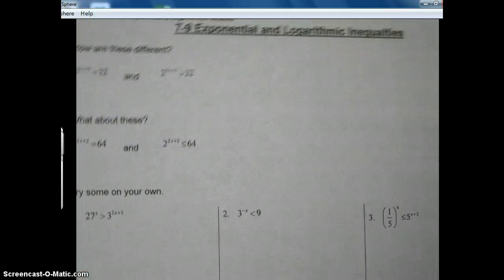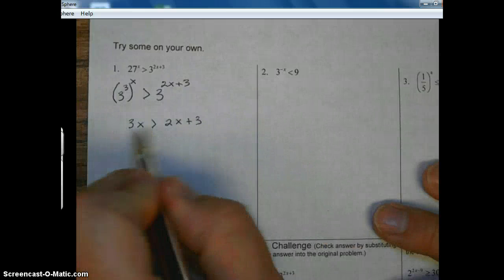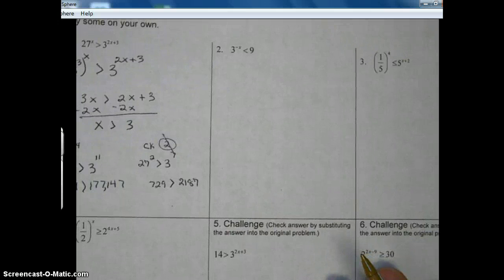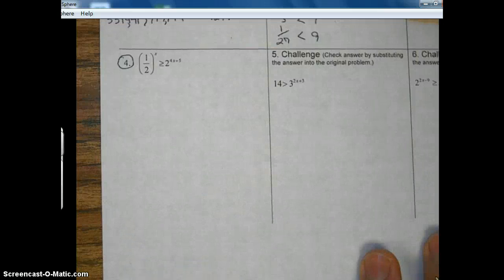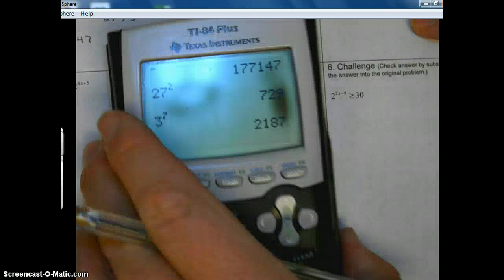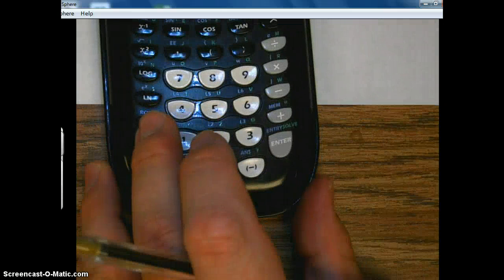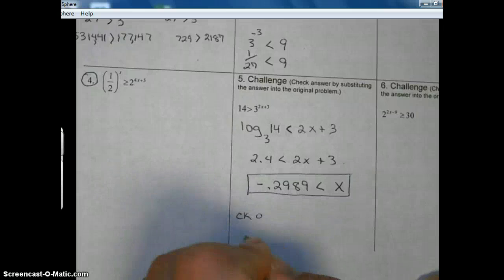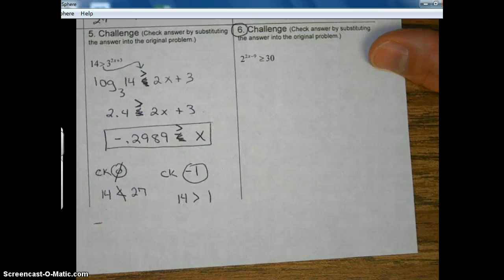Exponential and logarithmic inequalities